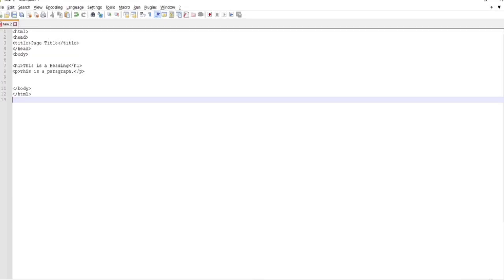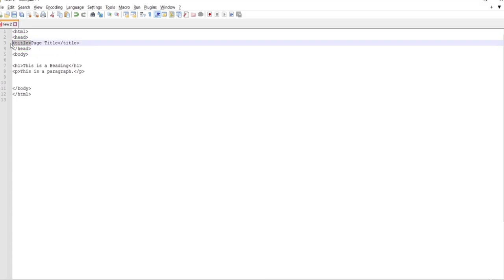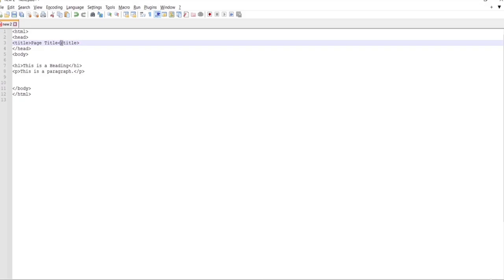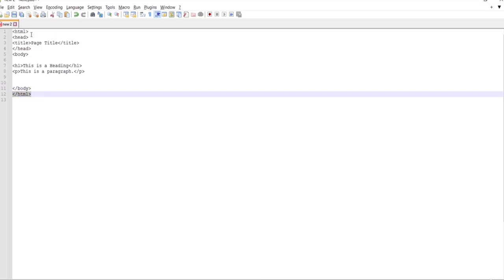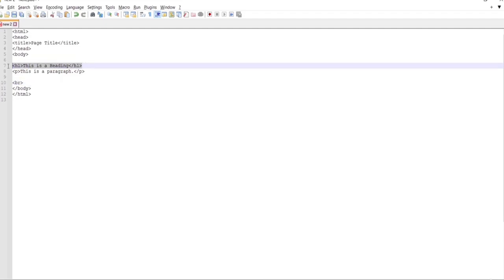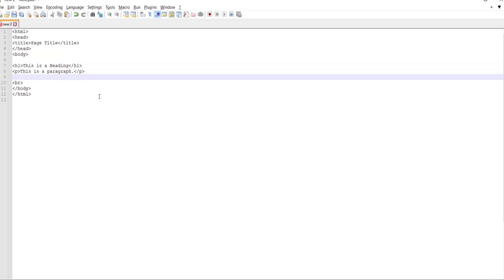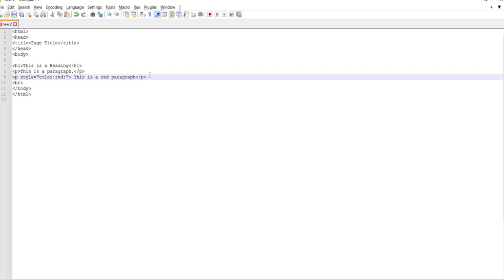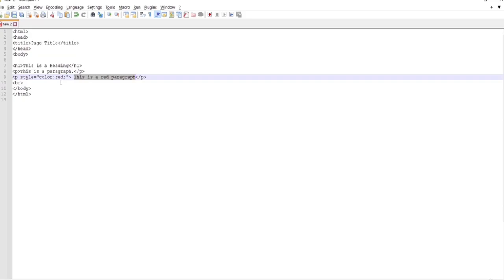Tag Attributes in HTML 🌐🔑 Complete Guide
Learn all about HTML tag attributes in this easy tutorial! 🚀
In this video, you’ll understand:
✅ What attributes are
✅ Commonly used attributes (id, class, href, src, etc.)
✅ How to use attributes in your web pages 🌐